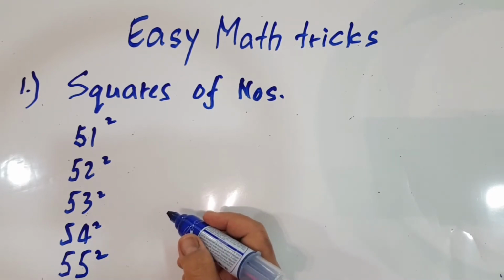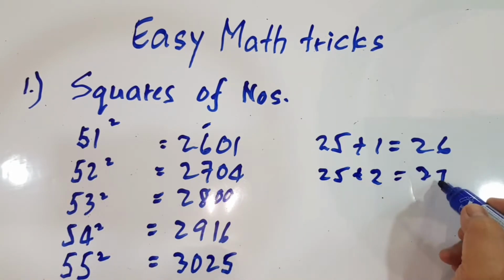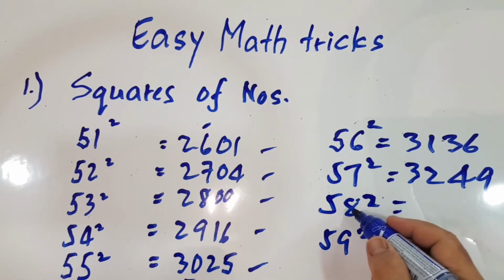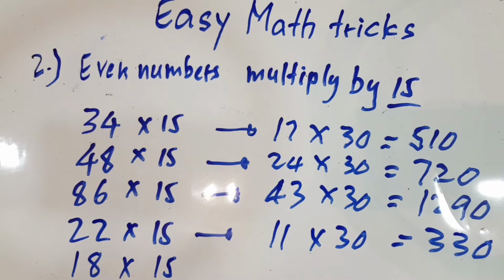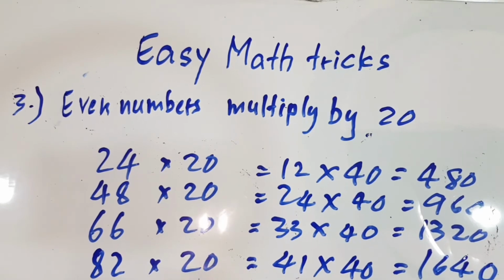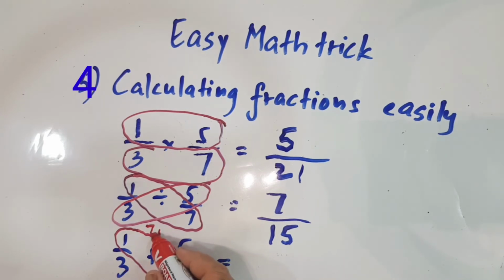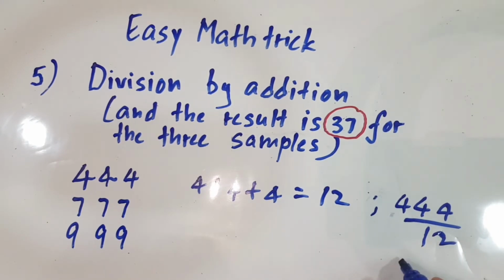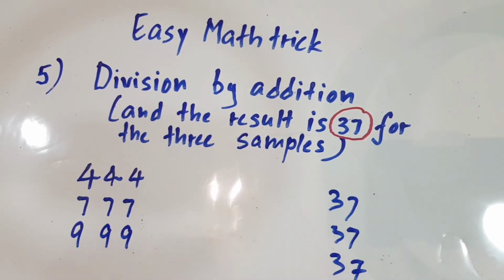Another Math tricks that you must know